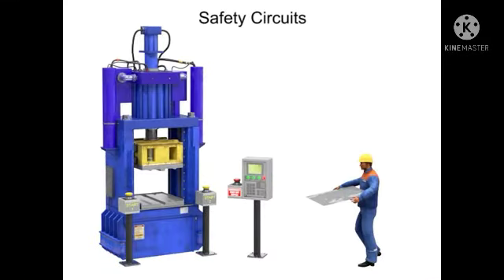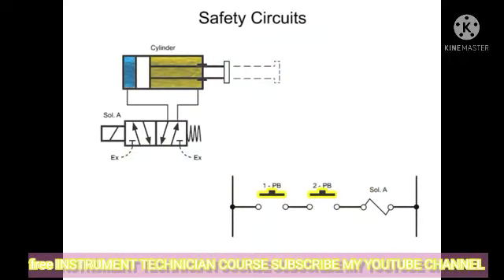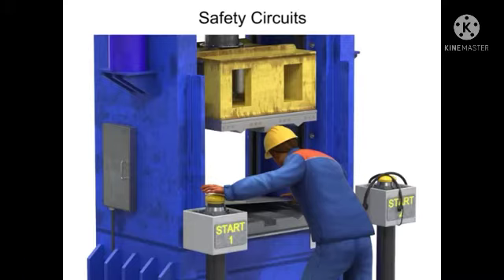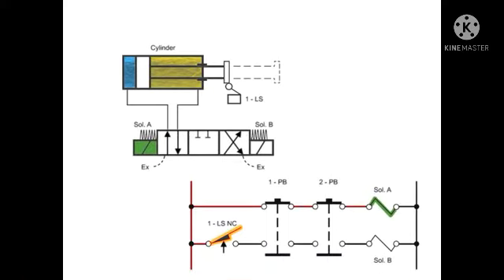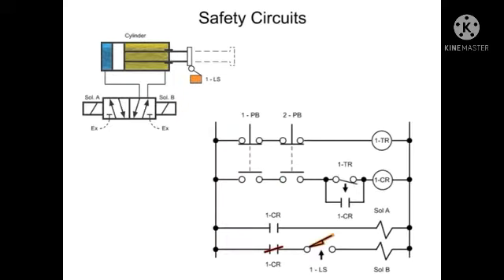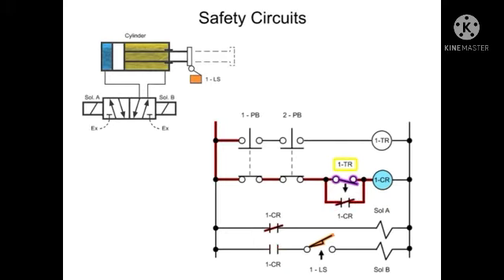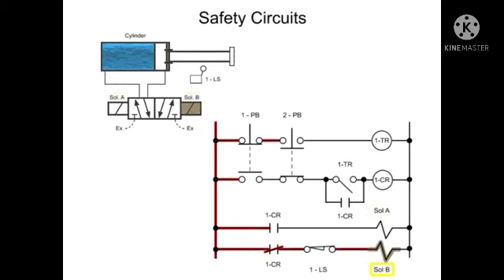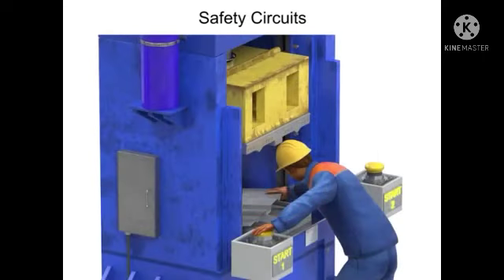| What is sefety cercuit |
Hii guys i am professional instrument and control engineer. I want to share all about instrument technician course releted .
In this video i will teach u